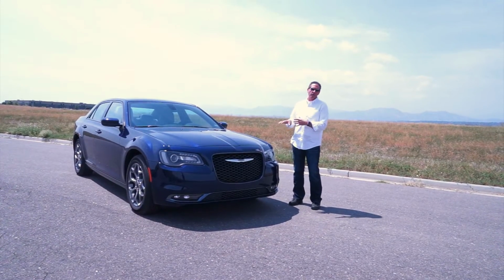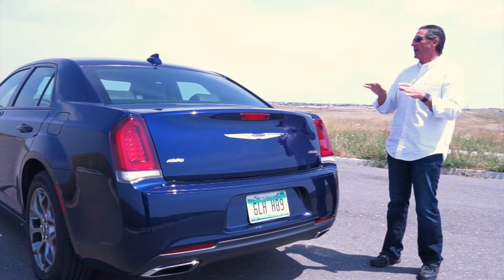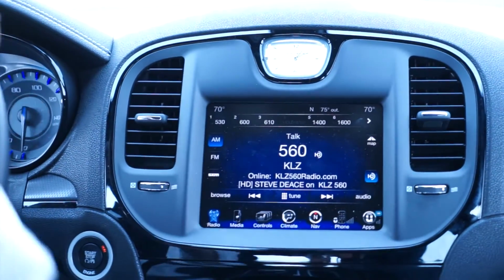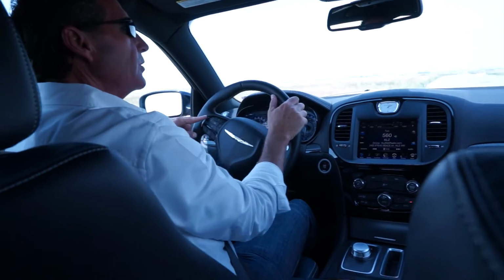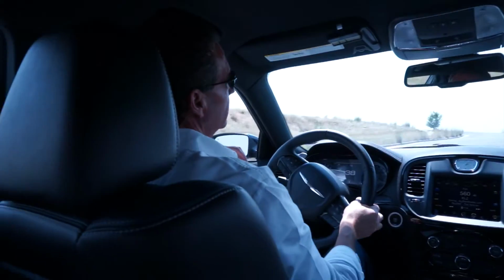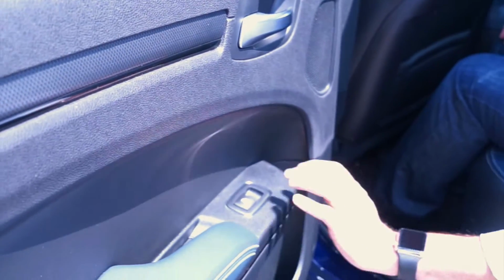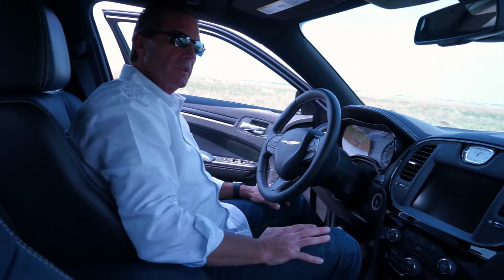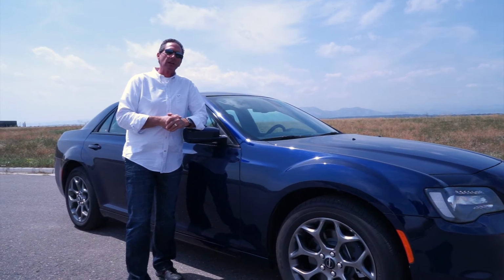2015 Chrysler 300 AWD (long)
New Car Review of the 2015 Chrysler 300 AWD (long)